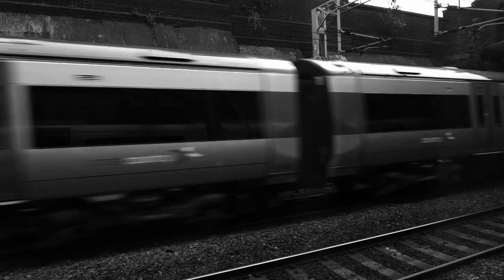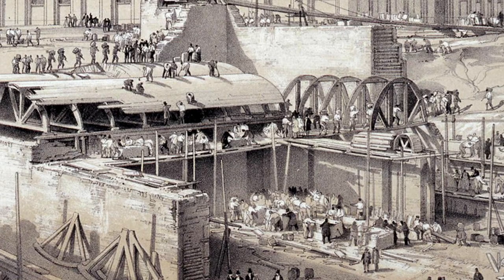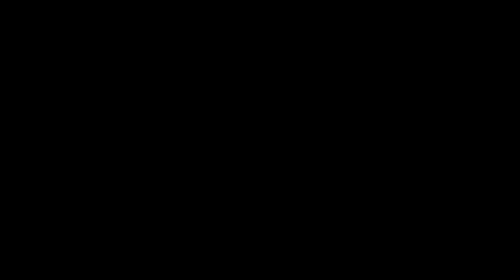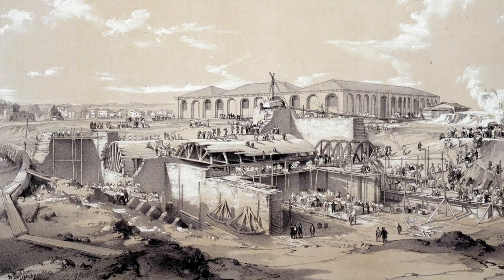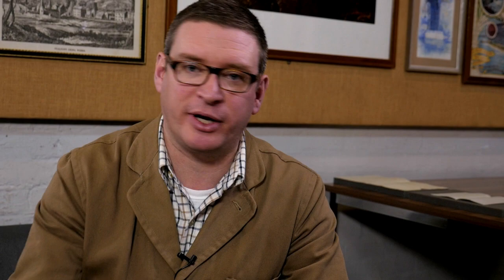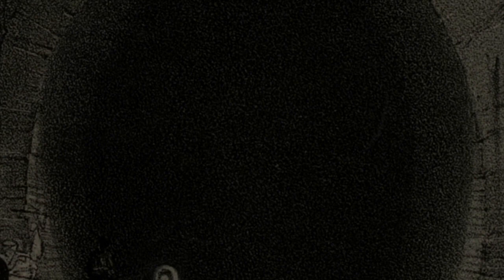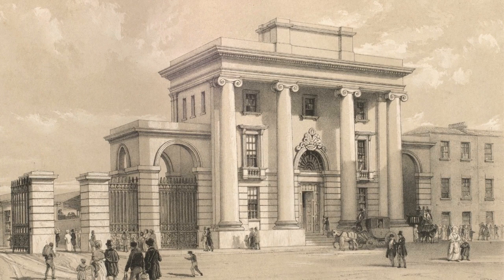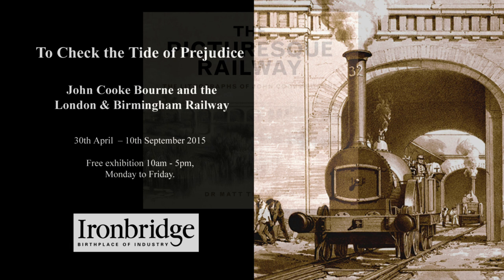How British railways were built in 1820 - John Cooke Bourne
Ice Productions just love history, especially locally. That's why we work closely with History West Midlands to produce the most fascinating documentaries. This film travels back in time and takes a look at the stunning lithographs created by John Cooke Bourne, showing the construction of the London and Birmingham Railway and the Great Western Railway.